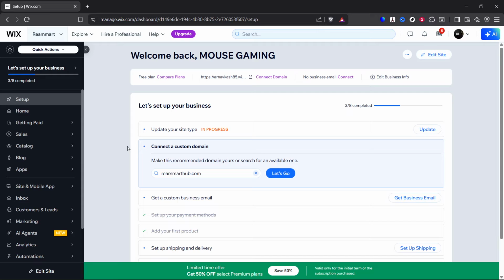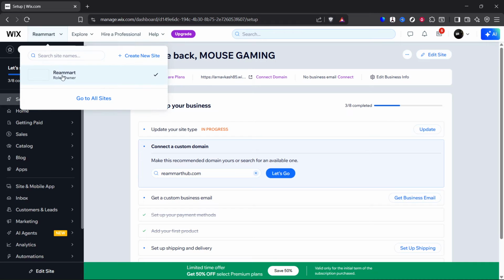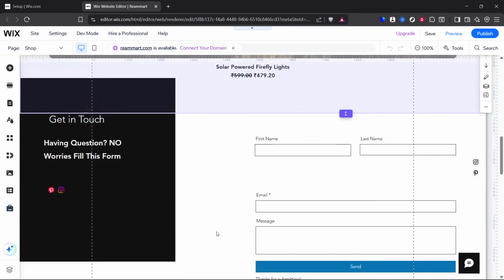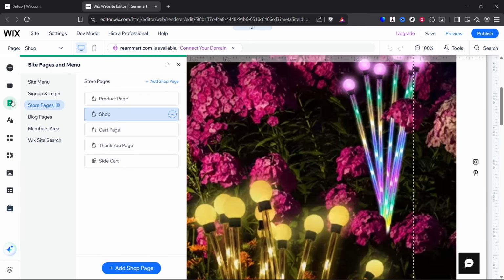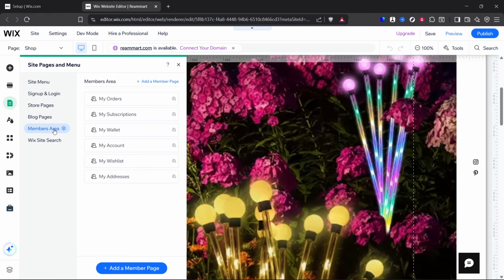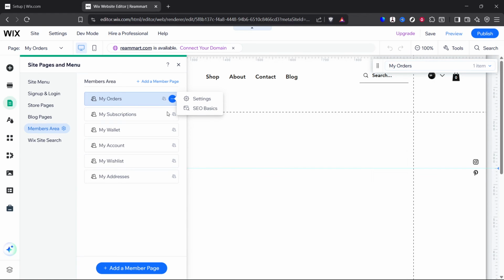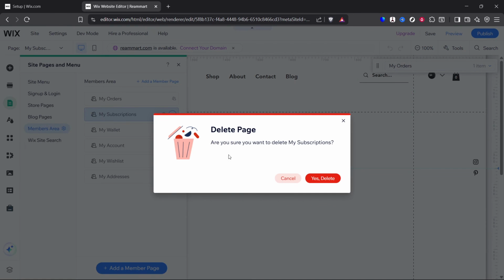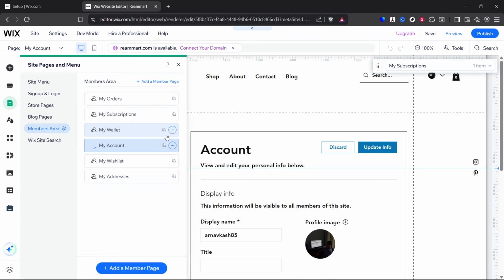How to Delete Member Pages in Wix (Step By Step) (2026 Guide)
How to Delete Member Pages in Wix (Step By Step) (2025 Guide)